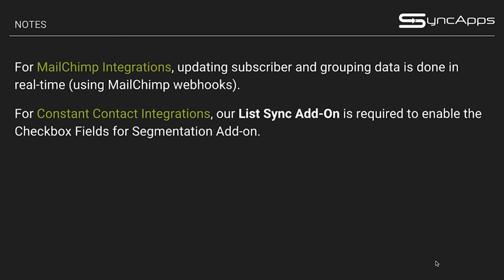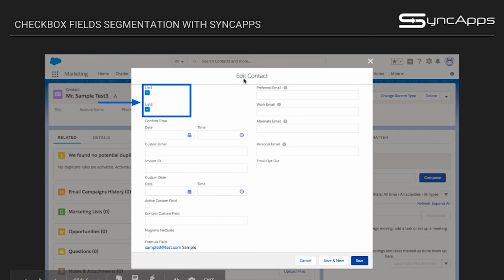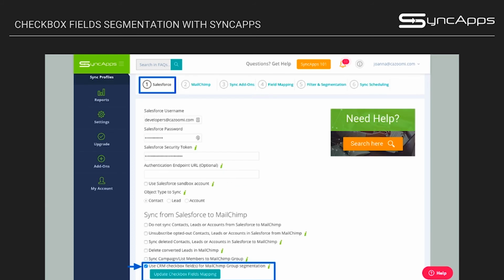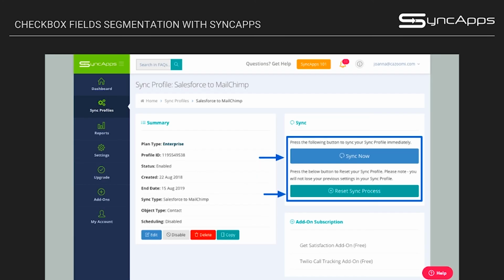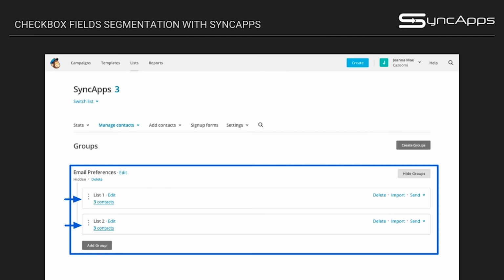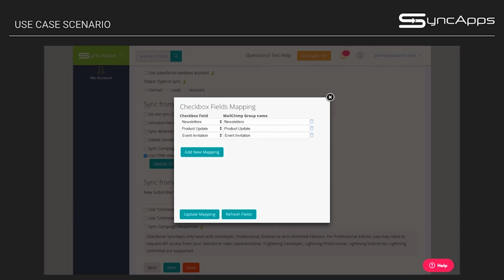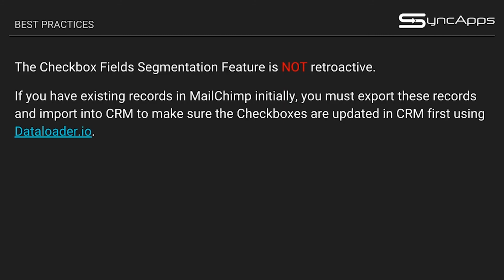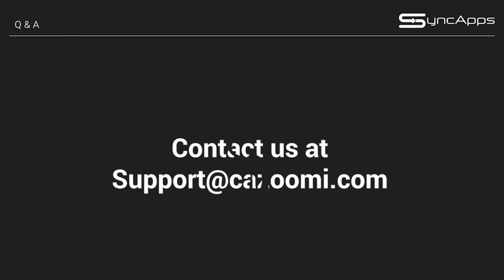Walkthrough Wednesdays Series: Checkbox Fields Segmentation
Matching your CRM records to your email marketing campaigns is a highly tedious and fragile job for most marketing teams. However, we have a solution to automate your email lists to reflect your CRM records with our Checkbox Fields for Segmentation feature. With this feature, SyncApps lets you sync any CRM Checkbox Fields on your Lead or Contact records to your Marketing Automation solution.

One of our most powerful features, Checkbox Fields, is available as an Add-On for only $9.99/month. This Add-On to your integration is packed with powerful features perfect for your marketing team to save both time and costs associated with their segmentation efforts. Try out our jam-packed feature for your integration now!

1000s of SmallBiz, Nonprofits, Enterprises integrate software using SyncApps®, the #1 Integration Cloud for Industry. Start your trial